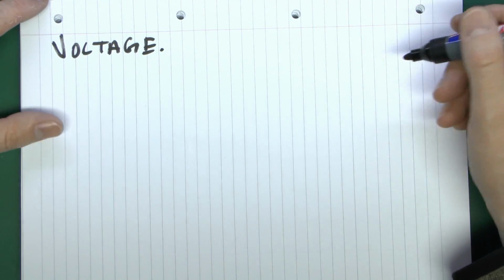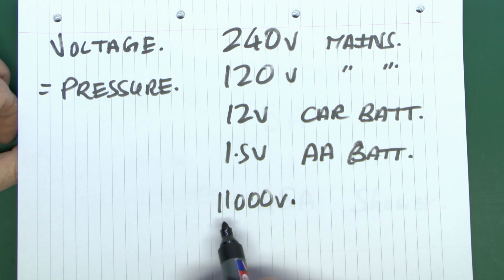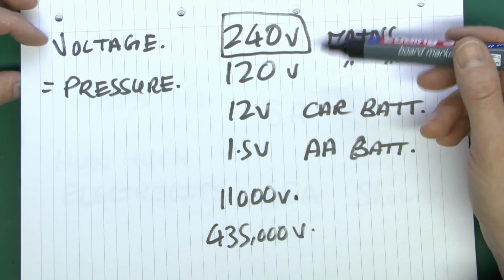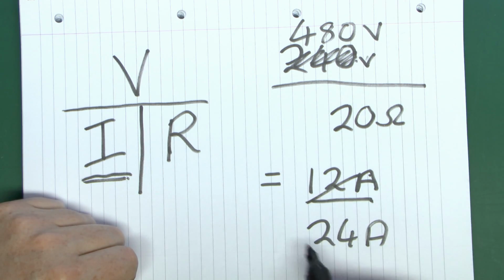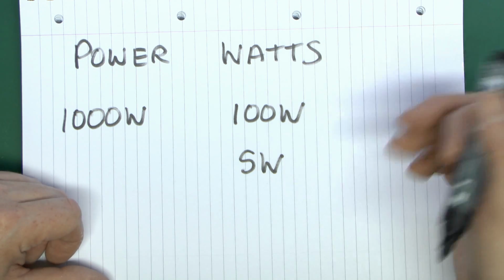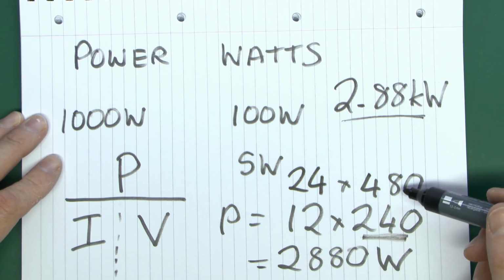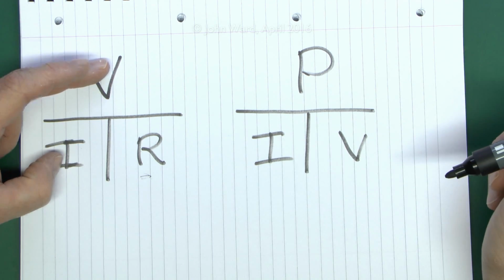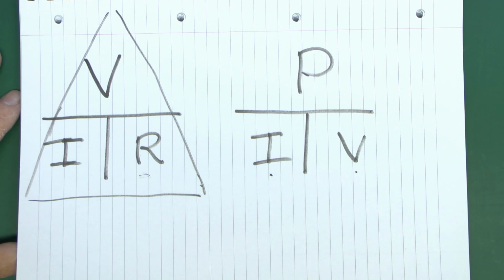Voltage, Current, Resistance & Power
Volts, Amps, Ohms, Watts and how they are related.